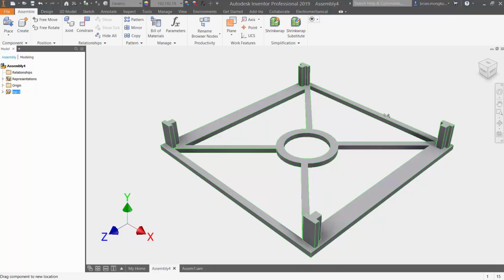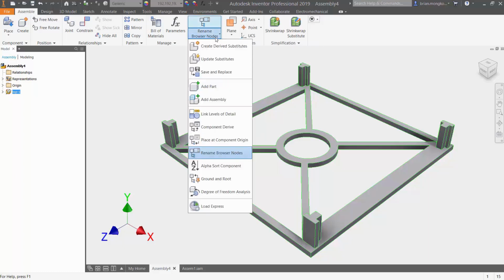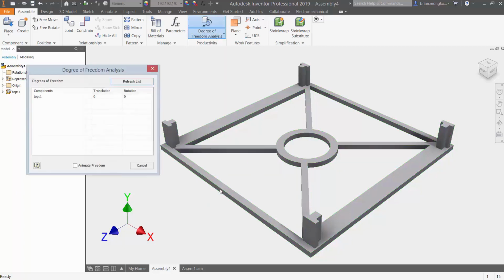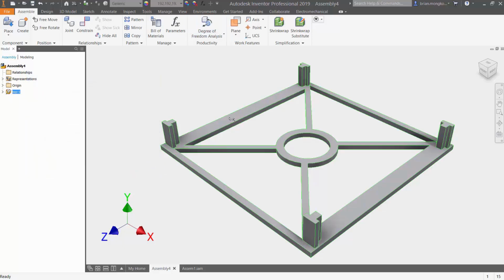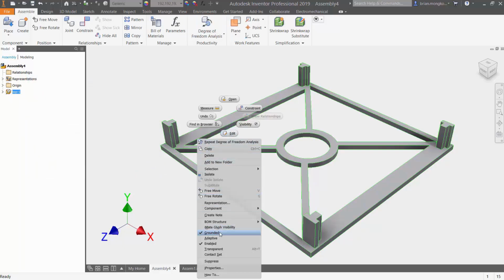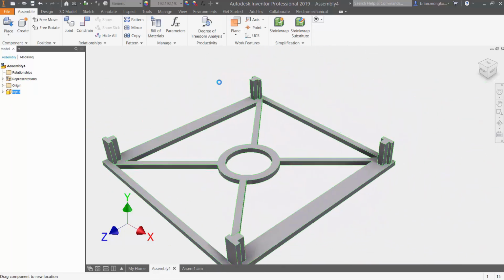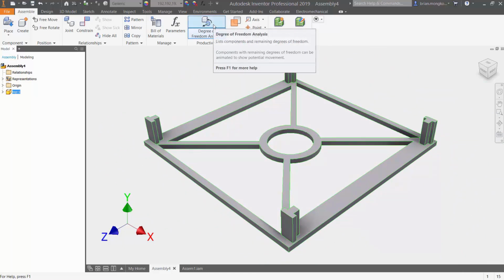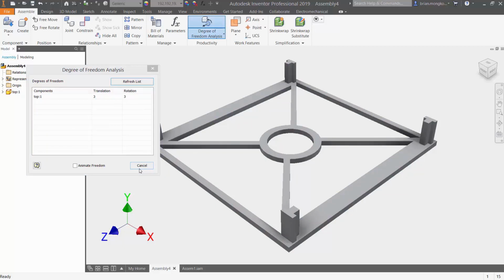Quick Tip - Analyze Degrees of Freedom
Learn how to analyze degrees of freedom with this Inventor quick tip video.